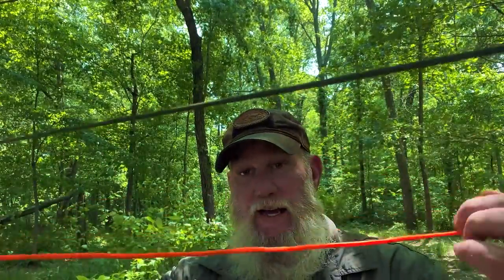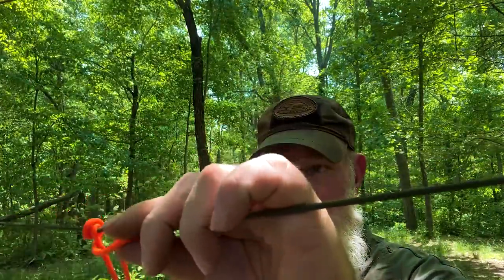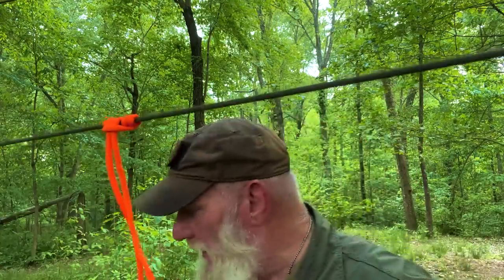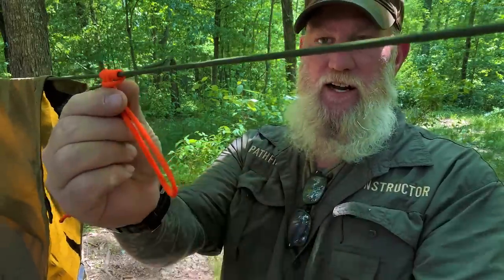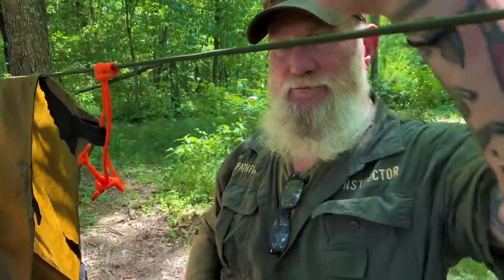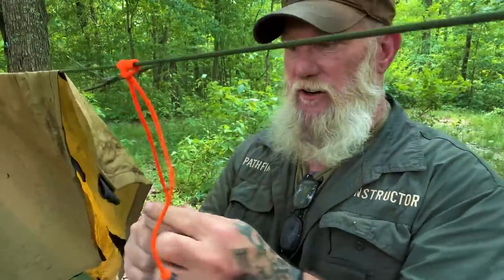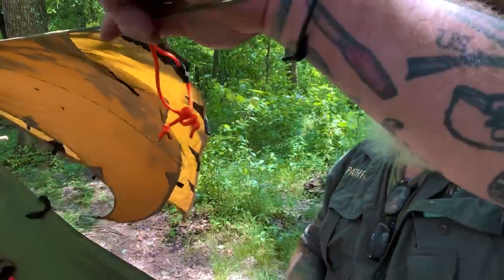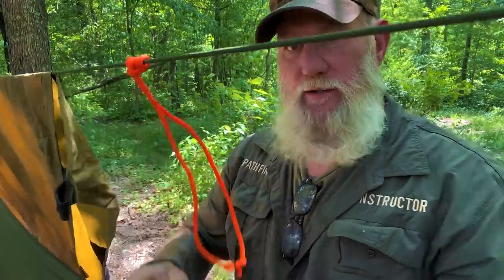Soft Shackle Prusik Hitch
Exploring Ridgeline systems